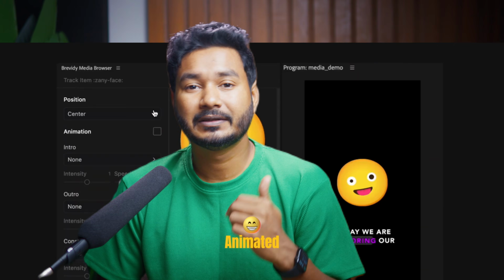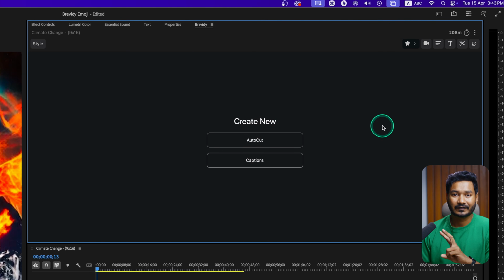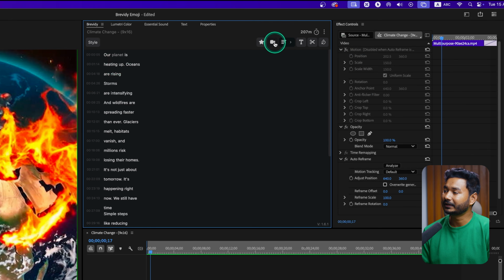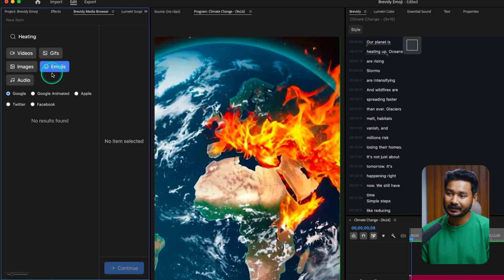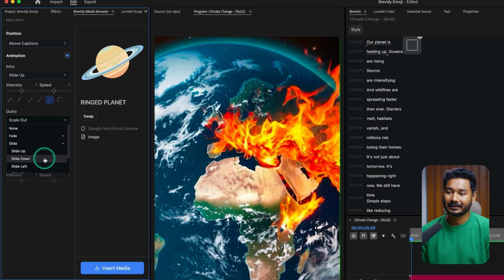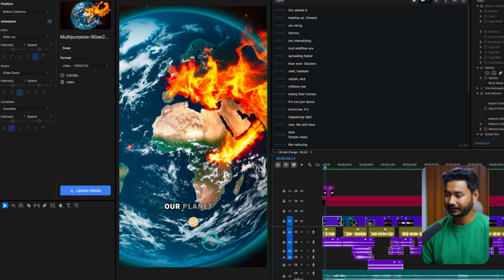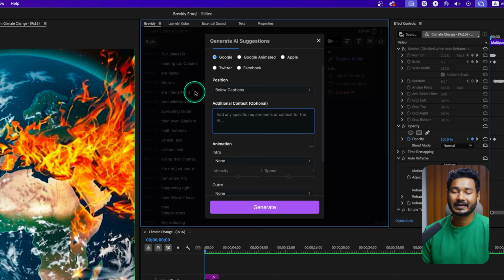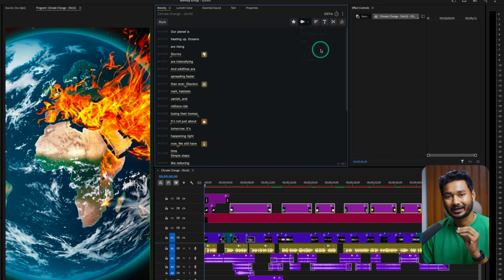Animate Emojis 10x Faster in Premiere Pro!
🔥 In this quick tutorial, learn how to easily animate emojis in Adobe Premiere Pro using the AI-powered Brevidy plugin. No keyframes, no hassle — just smooth, dynamic emoji animations in seconds! Perfect for YouTube videos, Reels, and Shorts.